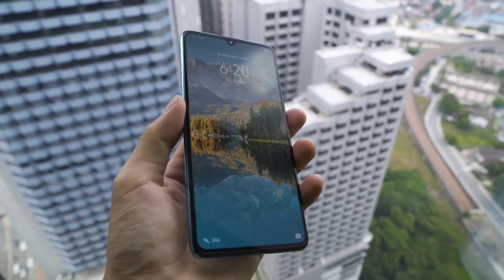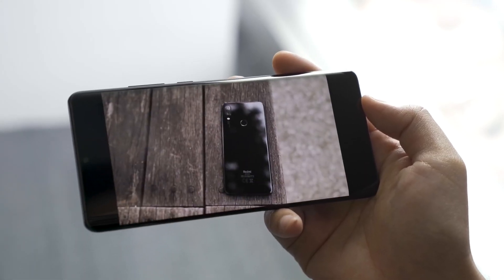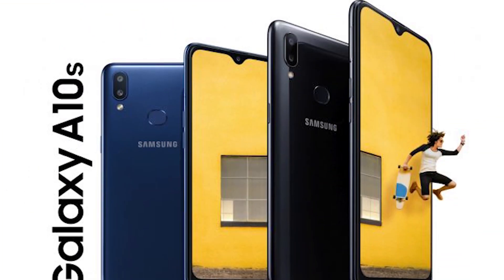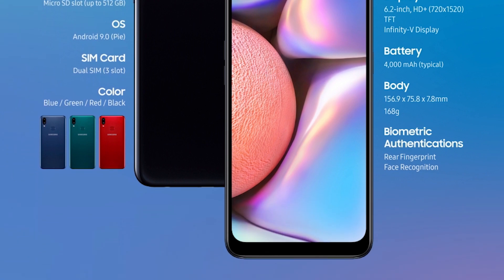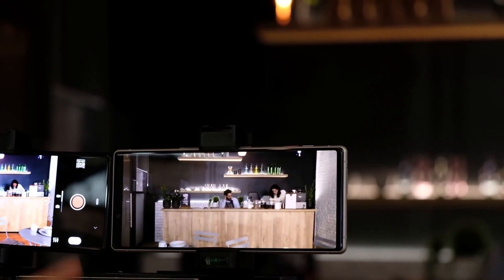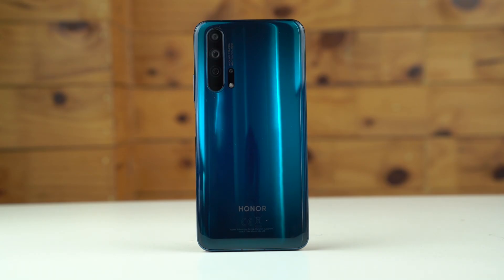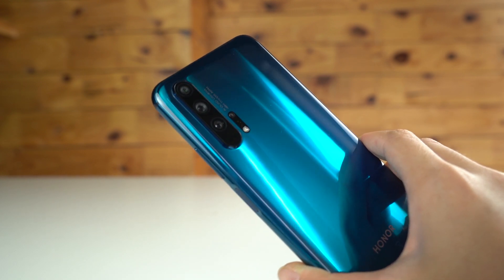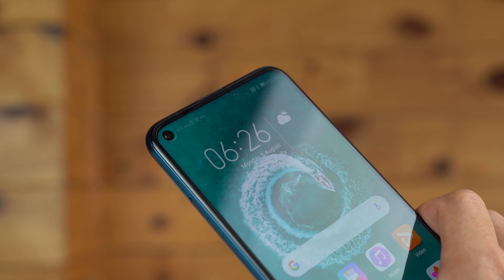ICYMI #149: Huawei P30 series Night Mode selfie, Samsung Galaxy A10s, Honor 20 Pro & more!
Huawei is starting to roll out their new “Night mode” feature to their selfie camera.

And it seems like Sony’s flagship Xperia 1 will be coming to Malaysia really soon.

Samsung has just announced their latest budget friendly smartphone and it is called the Samsung Galaxy A10s.

Honor has partnered with The Alley to introduce a limited-edition beverage that pays homage to its distinctive colours and holographic design.

Huawei P30 series Night mode selfie

The Alley introduces a limited edition drink for the Honor 20 Pro